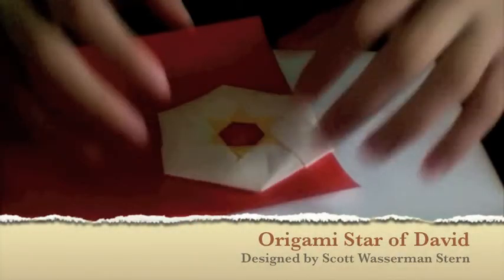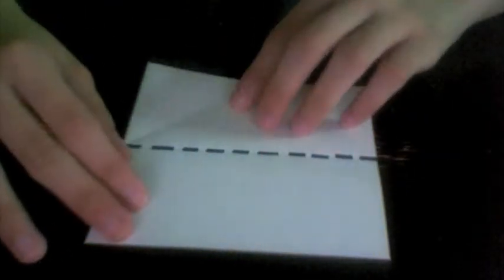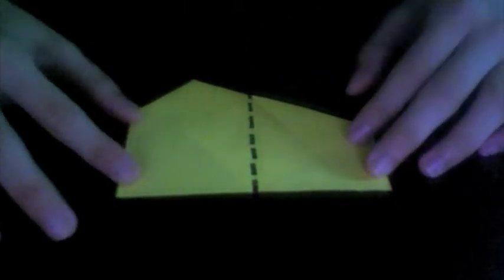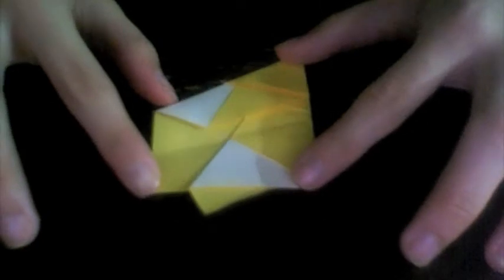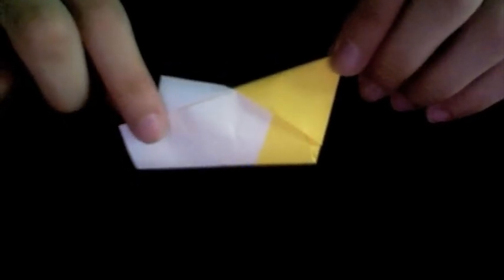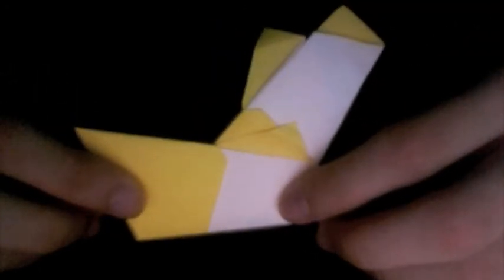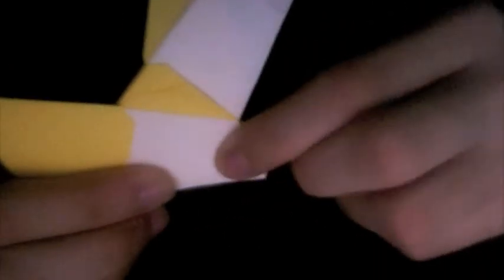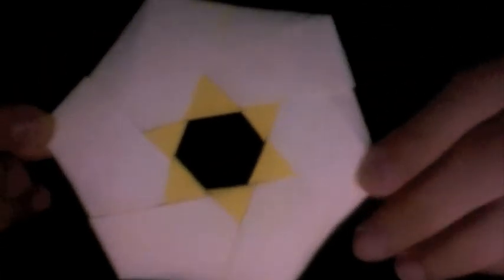Origami Tutorial: Star of David (Scott Wasserman Stern)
This video demonstrates how to fold an Origami Star of David. It is a simple yet clever design- a hexagonal ring with a 6-pointed star shape in the center. It is a Modular type of Origami which means you will need several units, and then go on to assemble all of them later on.

The Star of David requires 6 units, all folded from identical-sized squares. The diagram (published in Scott's book- "Outside the Box Origami") recommends the use of 15cm or 6-inch squares, but I think a smaller-sized square works nicely. (I used smaller squares in the video with a side length  of 11.5cm or 4.5 inches)

Difficulty Level: Low Intermediate (Easy to make the units, and a bit easy to assemble them together)

SCOTT'S BOOK- OUTSIDE THE BOX ORIGAMI: